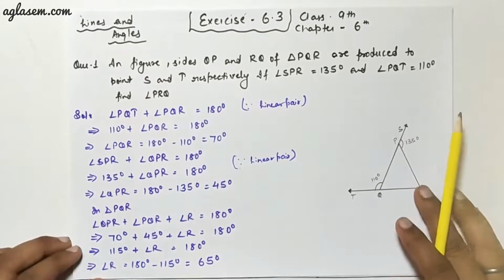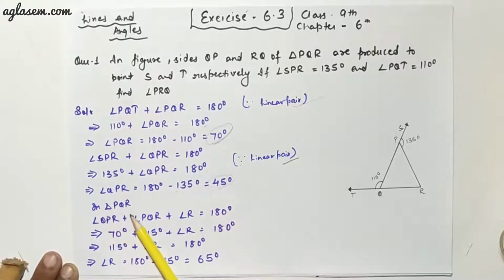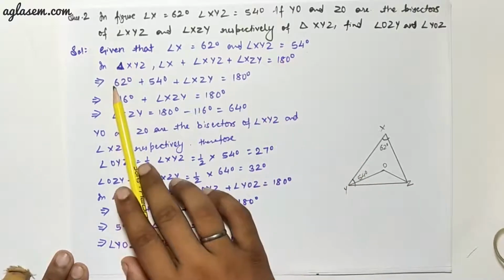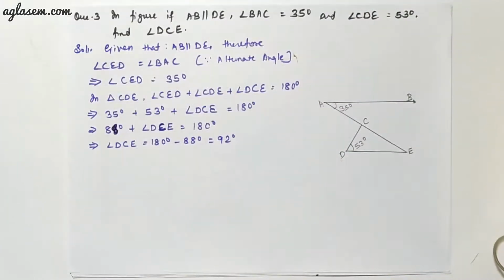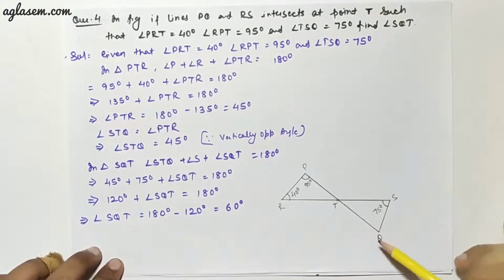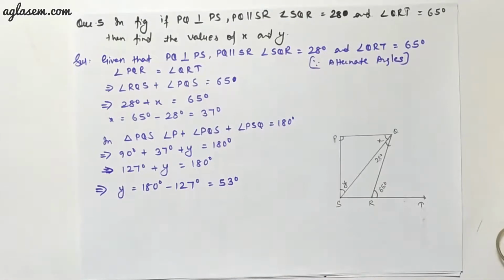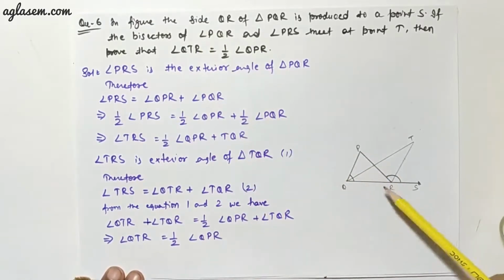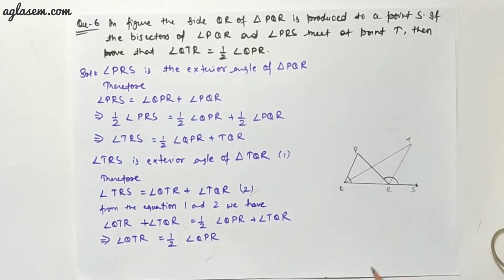NCERT Solutions Class 9 Maths Chapter 6 Lines And Angles (Ex. 6.3)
Class 10th NCERT Mathematics  Exercise 6.3    Lines And Angles

This video provides the solutions of chapter 6   Lines And Angles  from the textbook ‘Mathematics’. In our videos we constantly try to provide you with updated and authenticate information. Through our Maths NCERT videos, not only you can find solutions to your unsolved questions but also you can revise your chapters. We are here to help you in every aspect from studying to last minute revision. It is your constant support that is helping us to grow. We will keep solving your problems like this.